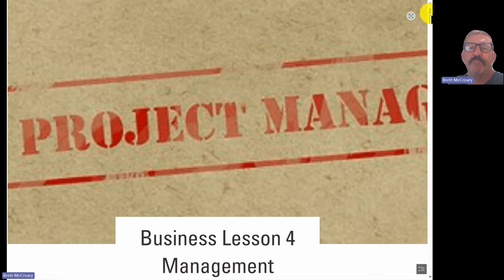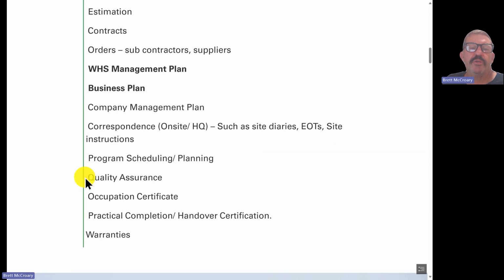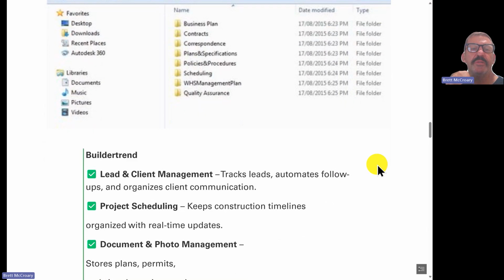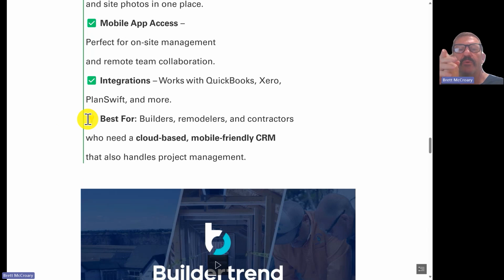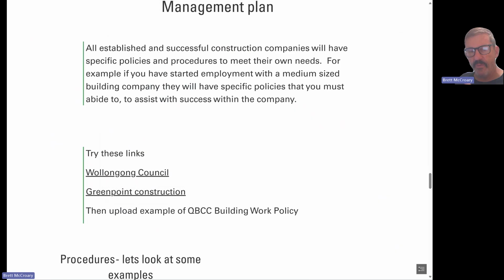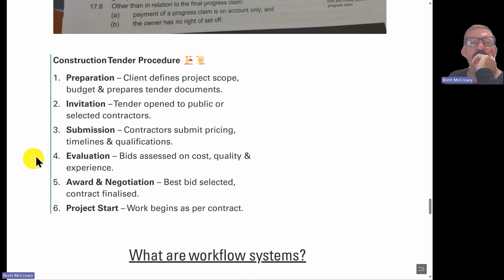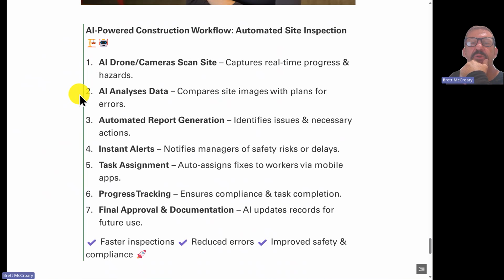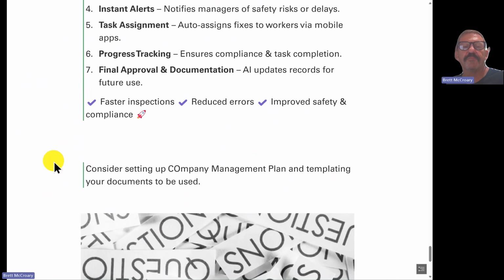Business Lesson 4 Management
In this brief video we will discuss Company Management Systems, policies and procedures and the essential need for them.  Whether youre a start up or medium to large size buiulder these are essential.

Consider what software you will use and start small - simple templates and folders to start - when grown look at using AI to assist - Buildertrend/ Xero, Builxact and the like can all save time on site.